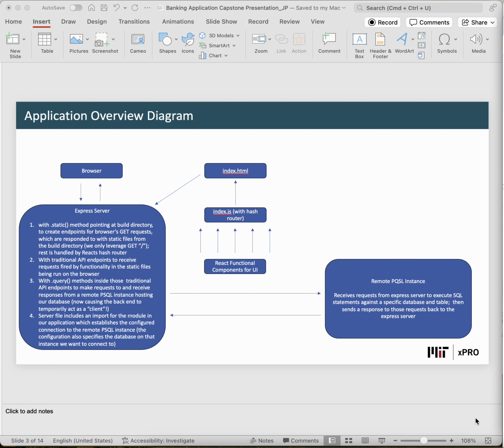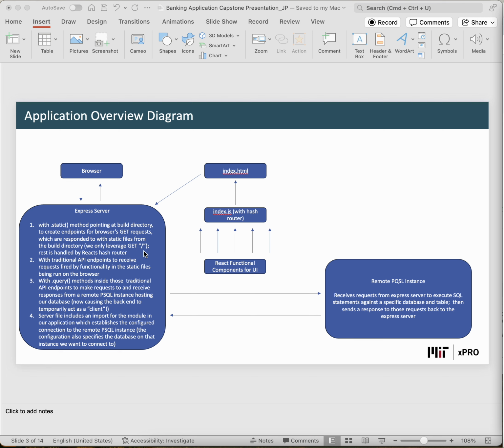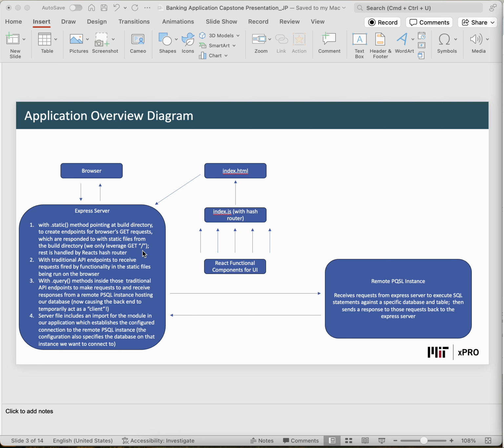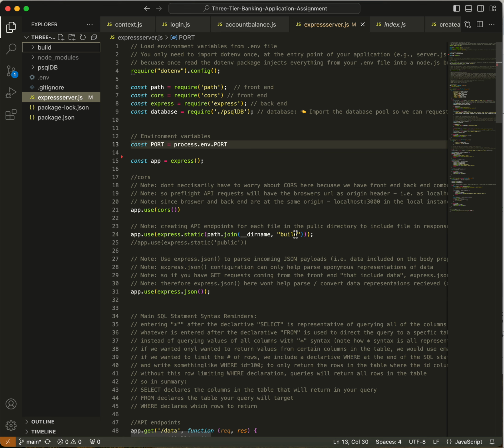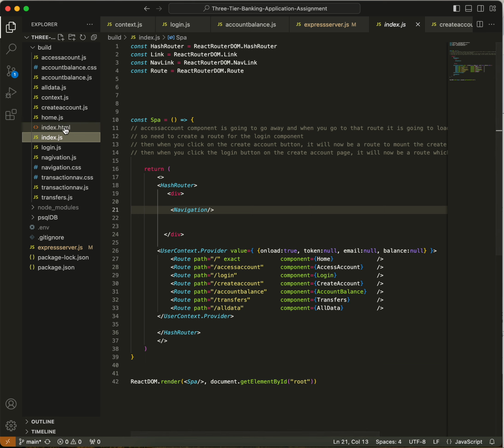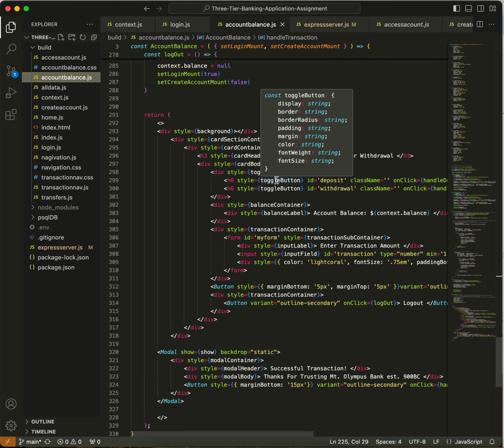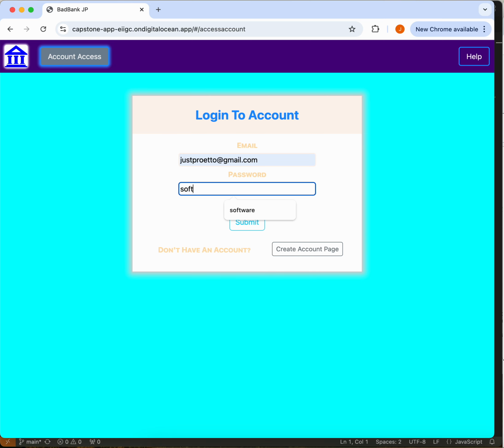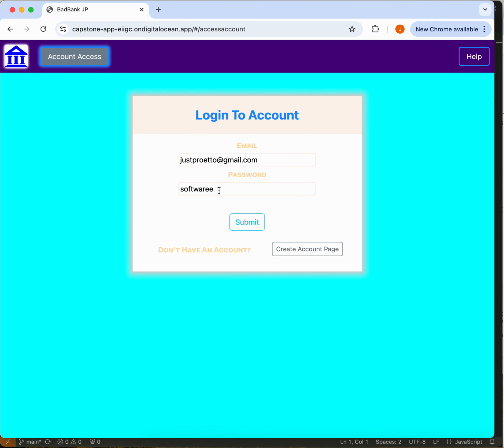Justin Proetto PresentationVideo1